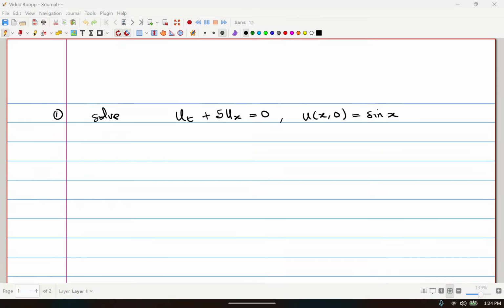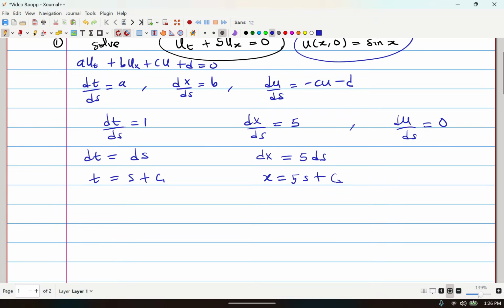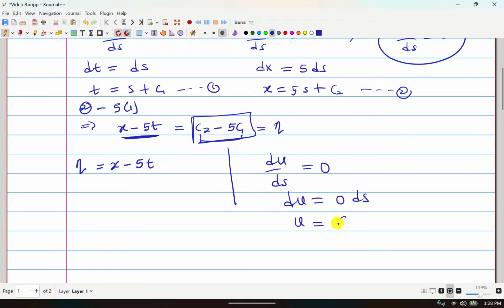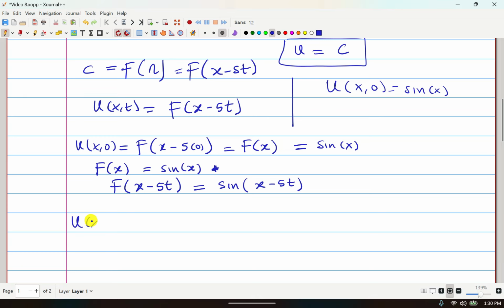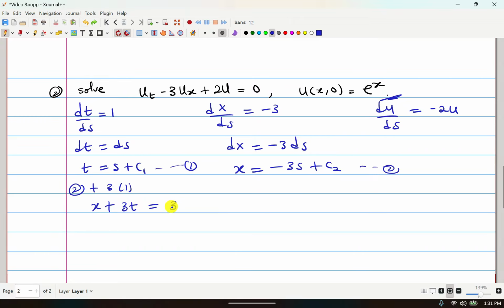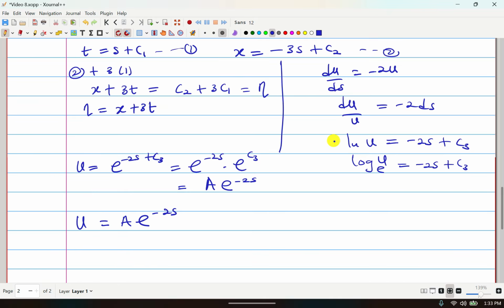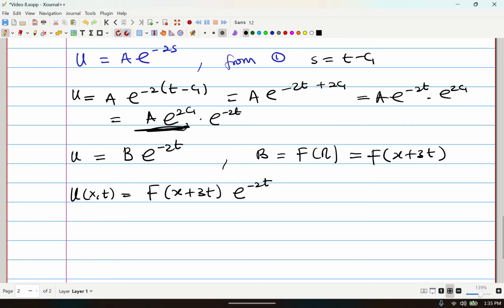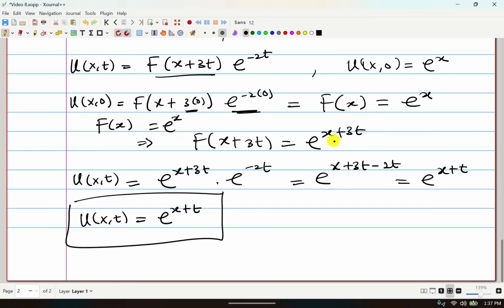Transport Equation with Initial Condition Uₜ + 5Uₓ = 0, U(x,0)=sin(x) and More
In this final lesson of the first-order PDE series, we solve two important transport equations with initial conditions using the Method of Characteristics:

Uₜ + 5Uₓ = 0, U(x,0) = sin(x)
Uₜ − 3Uₓ + 2U = 0, U(x,0) = eˣ

These examples bring together everything we’ve learned—characteristic curves, initial conditions, and how solutions evolve over time.

🔍 What you will learn:

How to solve transport equations step by step
Understanding wave propagation with constant speed
How initial conditions determine the unique solution
The effect of decay terms on solutions

📚 This video is perfect for:

Students studying Partial Differential Equations (PDEs)
Beginners learning the Method of Characteristics
Anyone preparing for exams in applied mathematics

🎯 SERIES COMPLETE:
This video concludes the First Order PDEs (Method of Characteristics) series.

💡 Key insights:

Uₜ + 5Uₓ = 0 → solution translates (moves) with speed 5
Uₜ − 3Uₓ + 2U = 0 → solution moves and decays exponentially

By Mexams